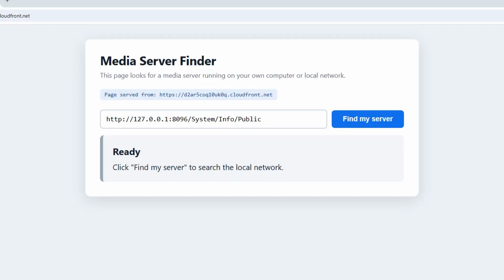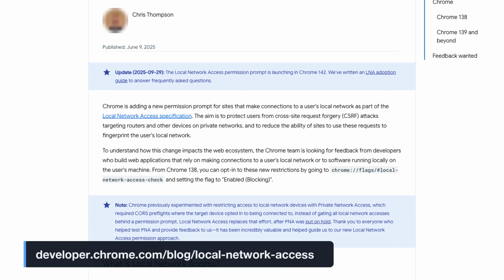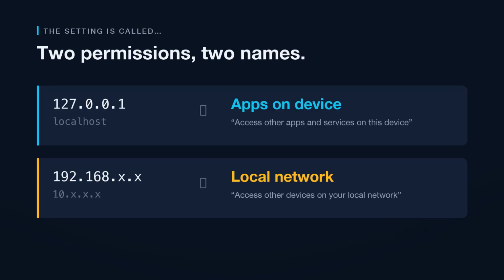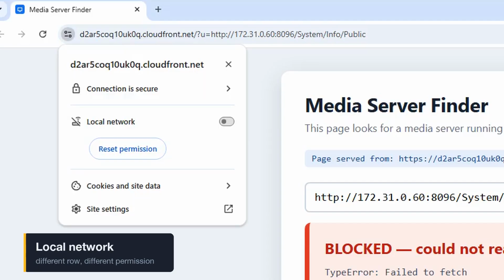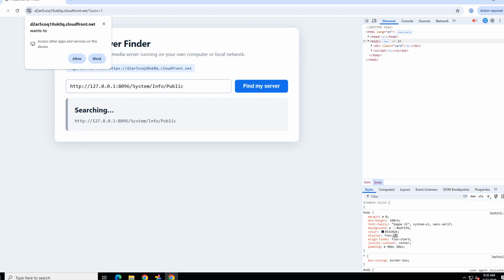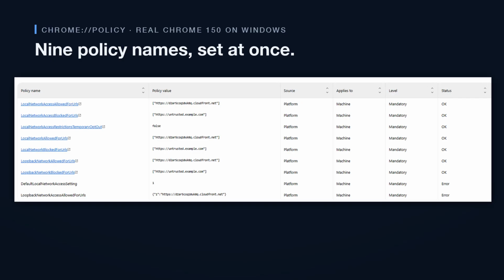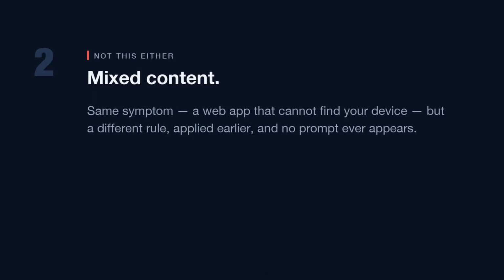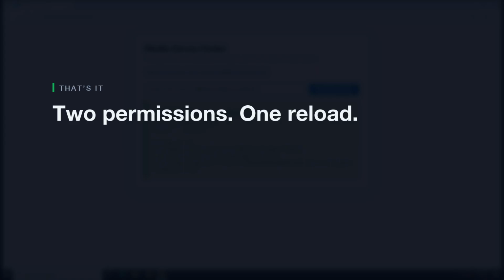Chrome Local Network Access Blocked: The Fix (Apps on Device Toggle)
Since Chrome 142, a public website can't quietly reach 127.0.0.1 or your local network. Chrome asks permission -- and if you click Block, it never asks again. It just fails, silently.

There are TWO separate permissions, and they use different words:

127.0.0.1 / localhost gives you "Access other apps and services on this device", and the setting is called "Apps on device".
192.168.x.x / 10.x.x.x gives you "Access other devices on your local network", and the setting is called "Local network".

"Local network" NEVER appears in the first one. That's why people search Settings, find nothing, and think the toggle doesn't exist. Granting one does not grant the other.

THE FIX
1. Click the site-info icon left of the address bar
2. Find "Apps on device" (for 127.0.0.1) or "Local network" (for a LAN address)
3. Switch it ON
4. Click Reload on the bar that appears -- nothing changes until you do

DEVELOPERS: the console blames CORS. It isn't CORS. "Permission was denied for this request to access the loopback address space" is an address-space failure; your page only sees TypeError: Failed to fetch.

IT ADMINS: LocalNetworkAccessAllowedForUrls is the real policy. Two names quoted all over the internet -- LoopbackNetworkAccessAllowedForUrls and DefaultLocalNetworkAccessSetting -- do not exist. You'll see Chrome reject them in this video.

DEADLINE: LocalNetworkAccessRestrictionsTemporaryOptOut still works, but Google removes it in Chrome 152, due around the end of August 2026. Edge is doing the same.

CHAPTERS
0:00   It just stopped working
0:39   Is this you?
1:18   What Chrome actually changed, and why
1:49   What is NOT blocked
2:12   Why you can't find the setting
3:15   Fix 1: allow it for one site
4:23   The LAN version -- a different row entirely
4:55   Proof it worked
5:49   Why you never saw a prompt
6:20   Developers: it is not CORS
7:07   IT admins: the policy that works
7:36   ...and two policy names that don't
8:19   The escape hatch that expires
8:52   Two things this is NOT
9:42   Quick answers
10:20  Recap

Reproduced on a clean Windows machine running Chrome 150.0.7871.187 against a real Jellyfin server. No personal data appears. Narration is a synthetic voice.